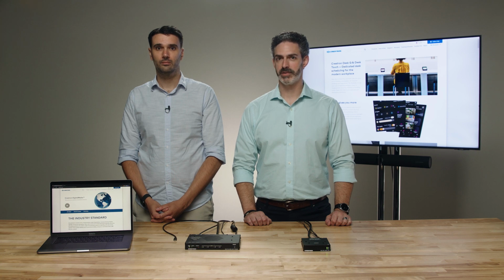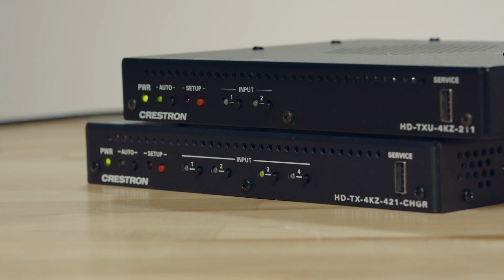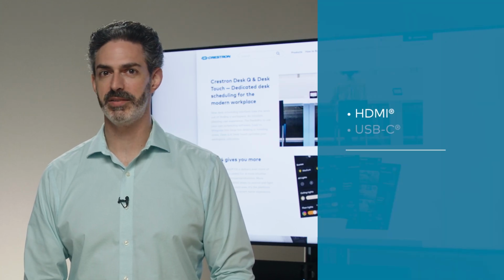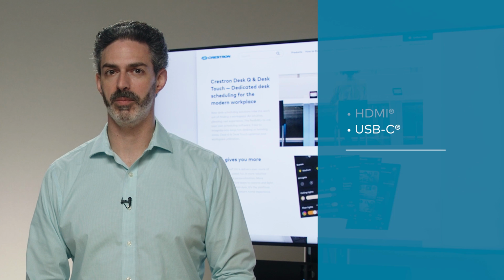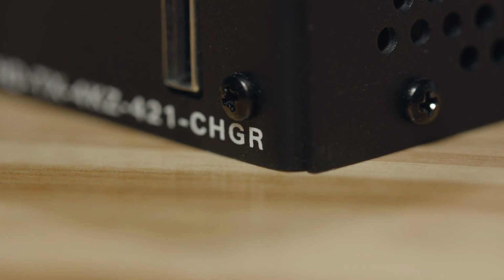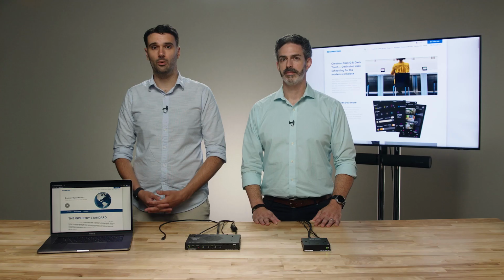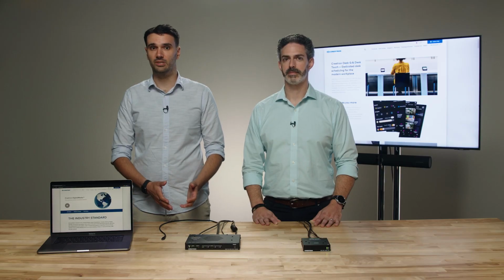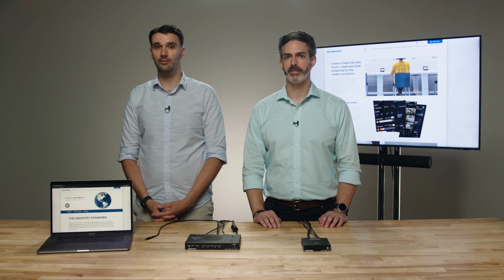Crestron DigitalMedia™ Switching Transmitters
Need multiple sources connected to a transmitter and switched, before being sent to the receiving device? DigitalMedia switching transmitters have you covered.